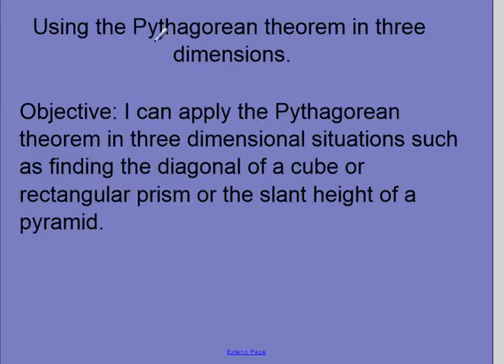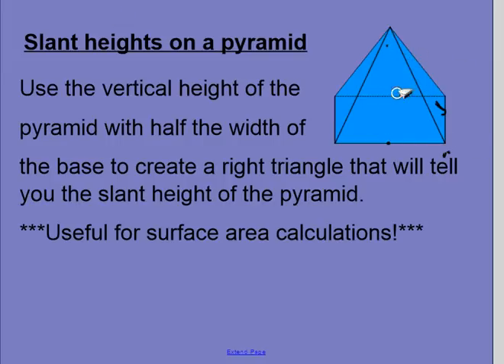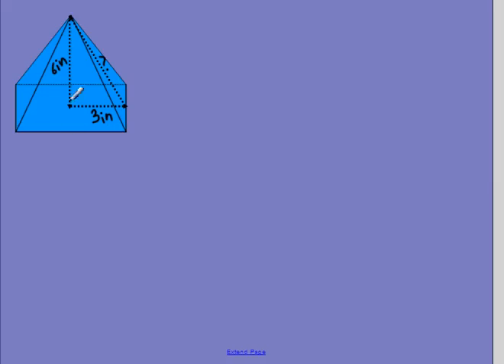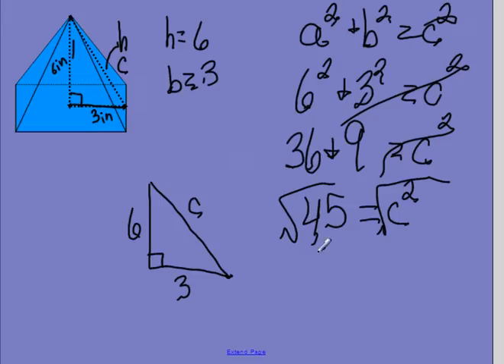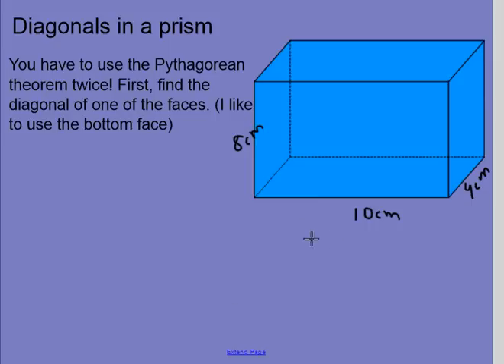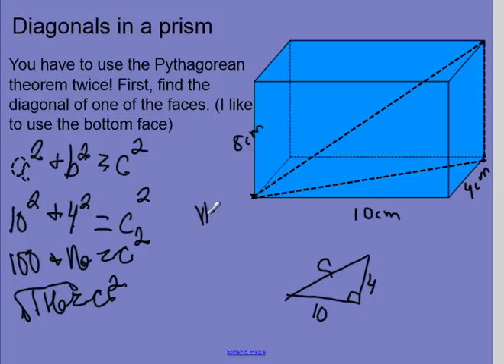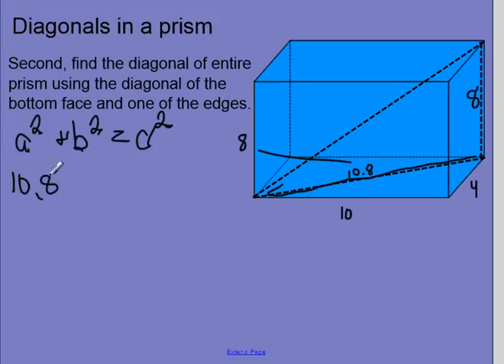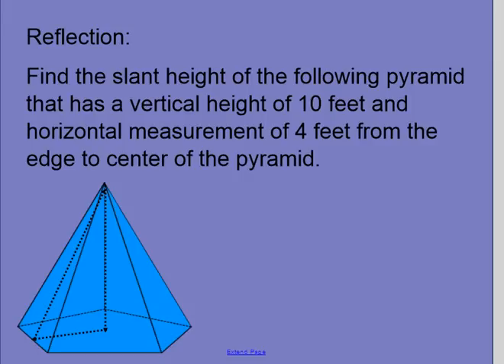3 10 Pythagorean theorem in 3 dimensions